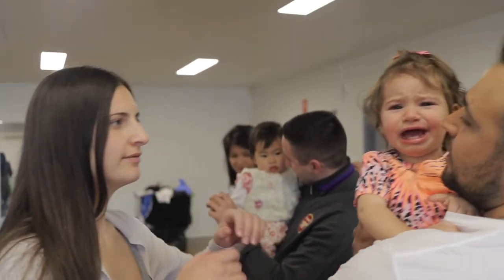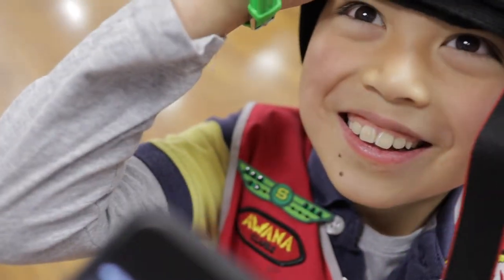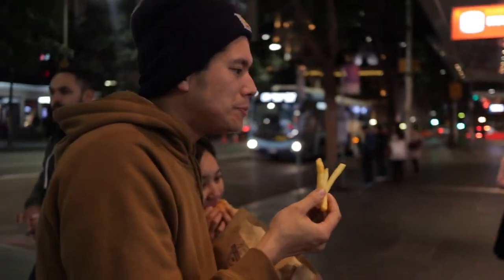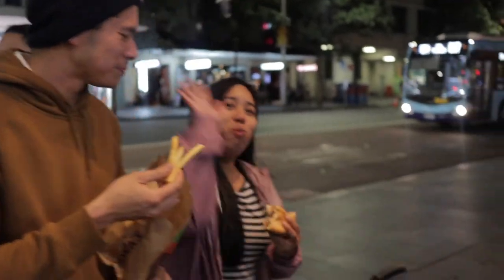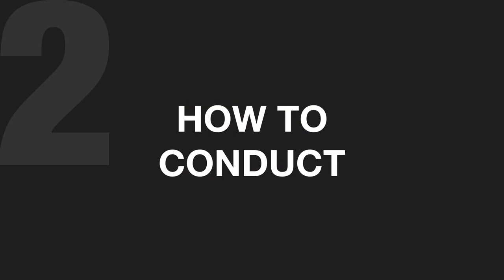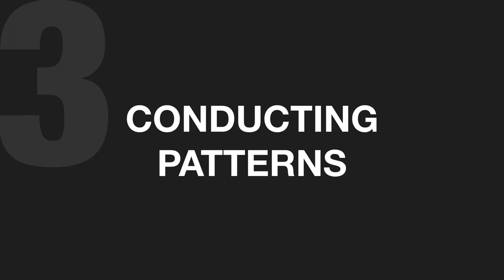Tips to Improve Your Song Leading at Church